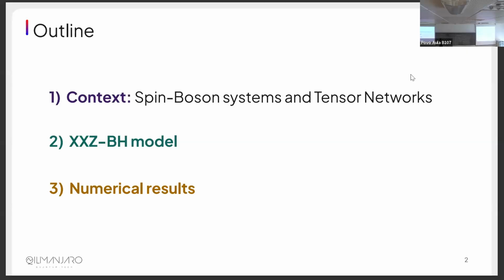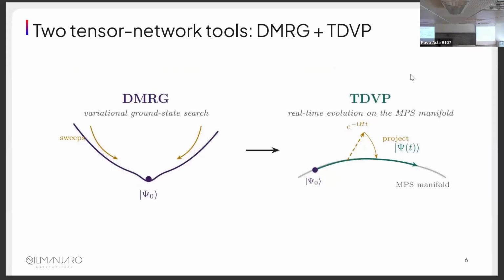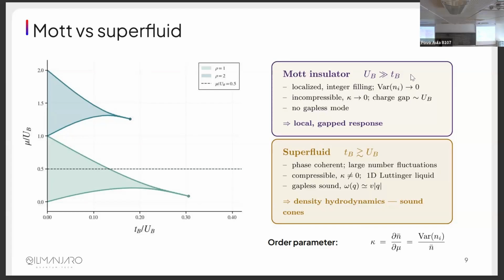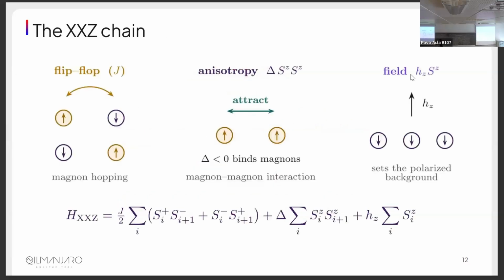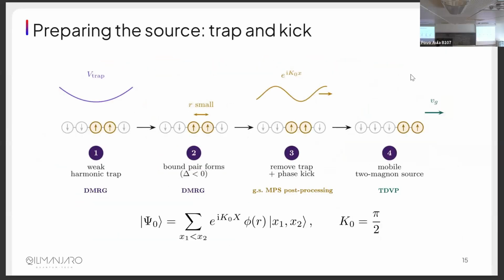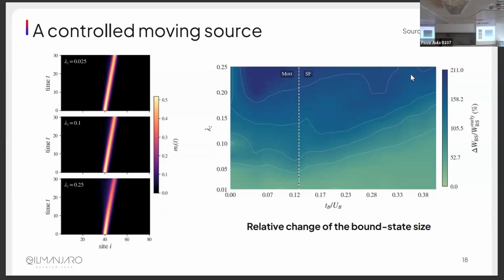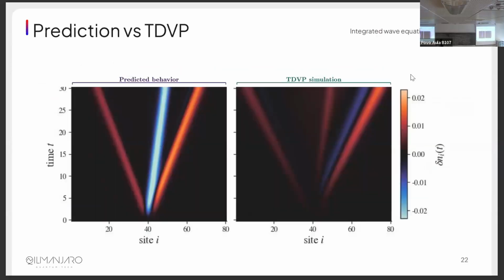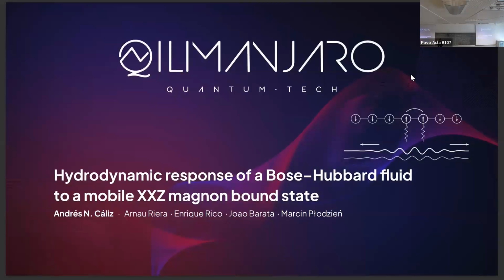Quasiparticle Dynamics and Nonlinear Phonons - Andrés Navas